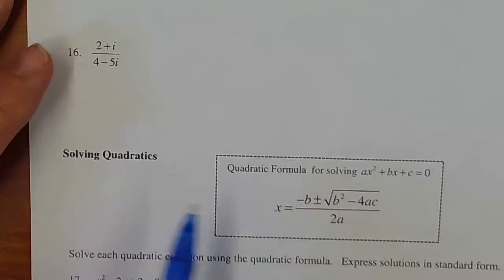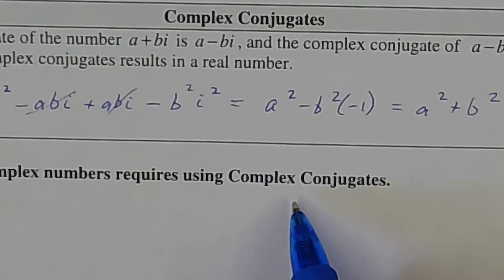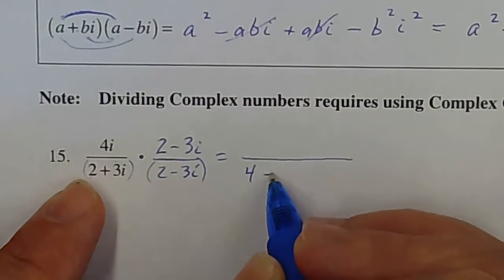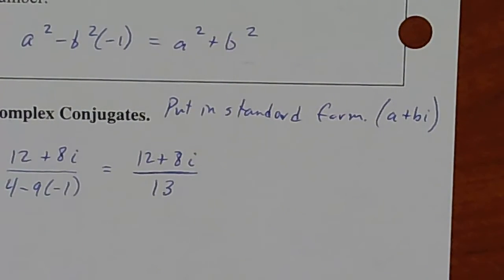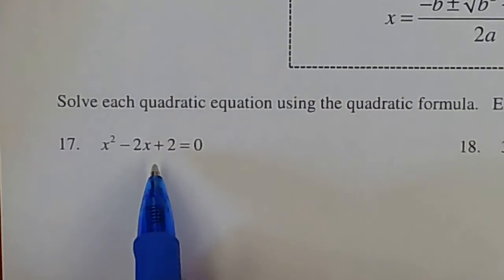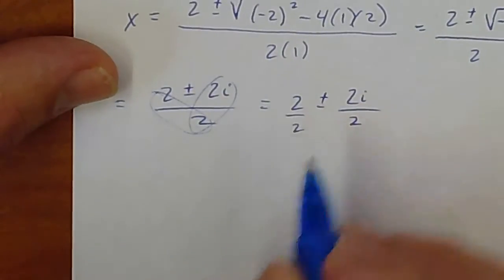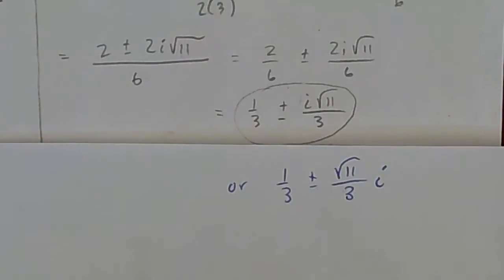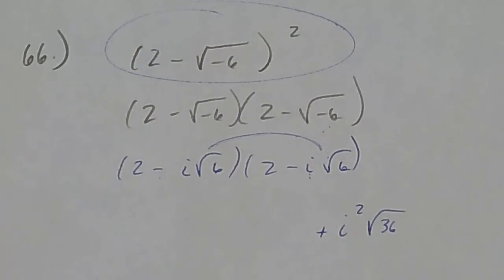Trig - Lesson 2.4 - Day 2